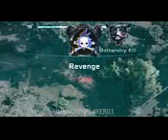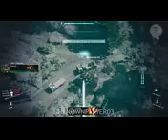Black Ops 3: MULTIPLAYER GAMEPLAY! Mothership Highest Scorestreak Destruction (BO3 Online Footage)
NEW BLACK OPS 3 MULTIPLAYER GAMEPLAY – Mothership Scorestreak Gameplay

Here is some brand new call of duty black ops 3 multiplayer gameplay from at e3 2015 which is full cod black ops 3 multiplayer footage online showing off new weapons, maps, killstreaks/scorestreaks, gamemodes, attachments, perks, movement, specialists and so much more. This gameplay is using the xr2 burst assault rifle on the map called hunted which shows off this awesome 3 round burst xr2 assault rifle and the mothership which is currently the highest scorestreak or killstreak in the game. If you are hyped for black ops 3 and enjoyed this video then make sure you like the video and be sure to subscribe for the latest black ops 3 news and info as it comes out :D